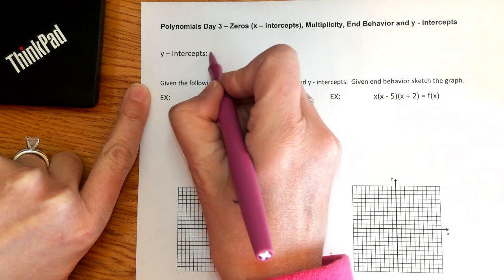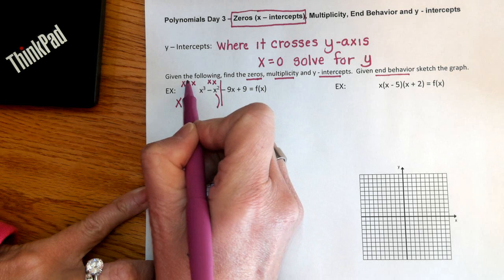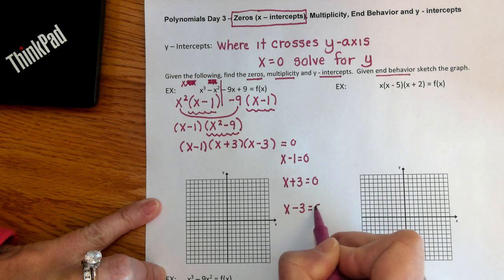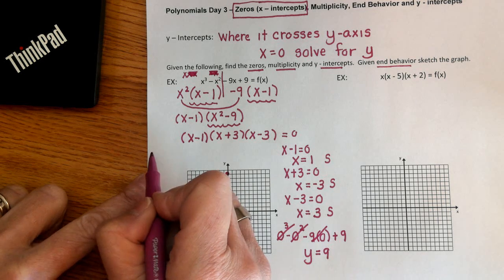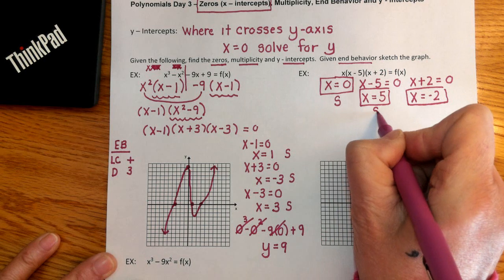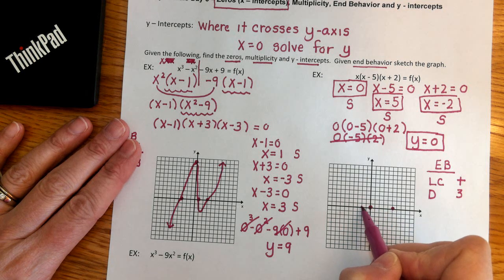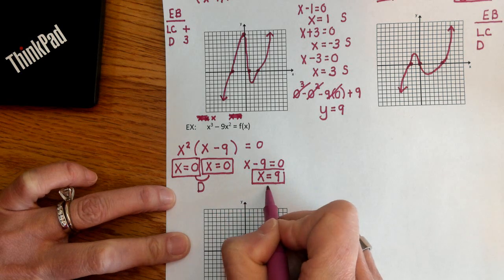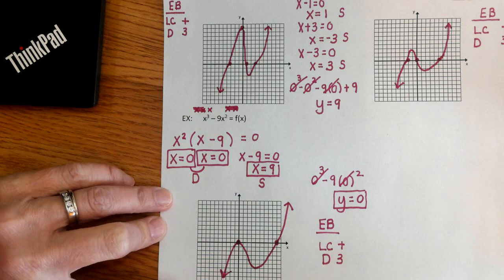Polynomials Day 3 Notes